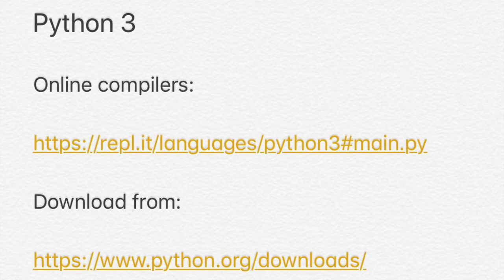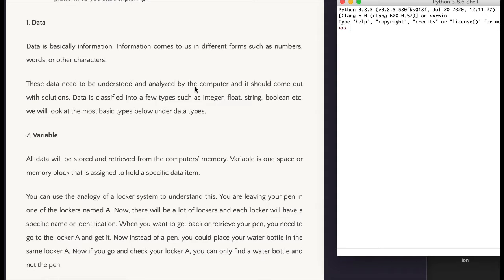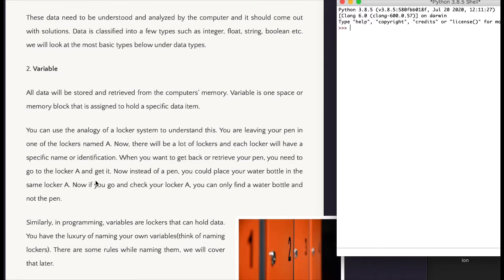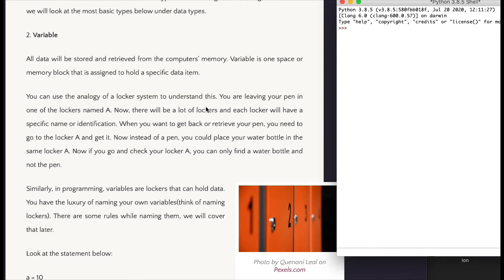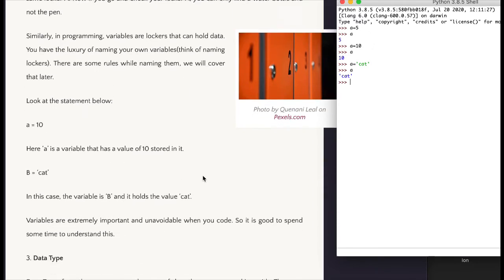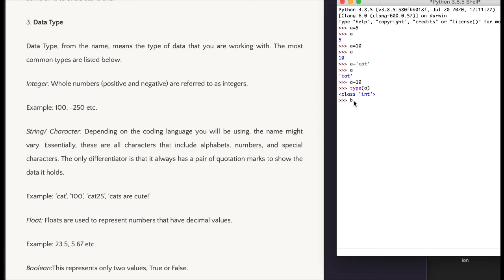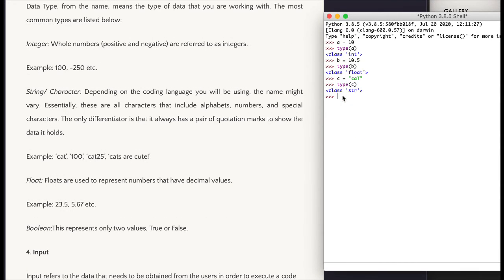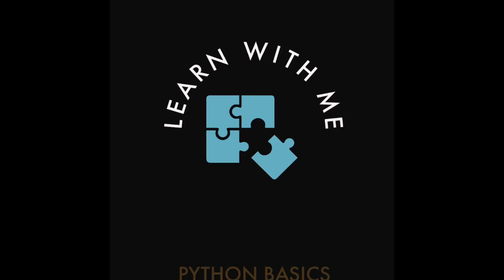Python- Variables and Datatypes